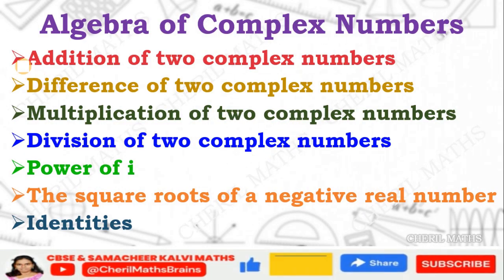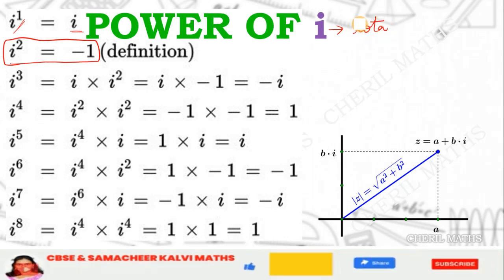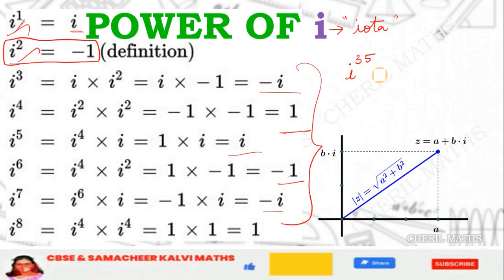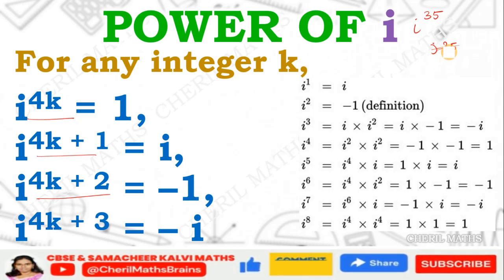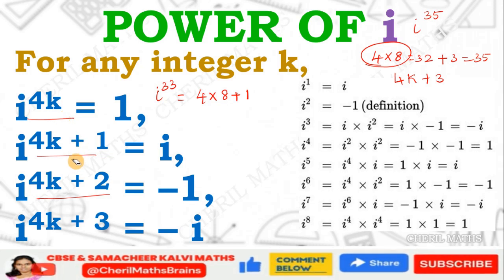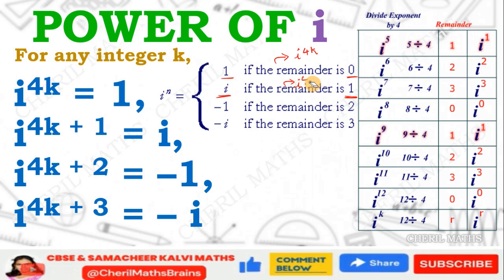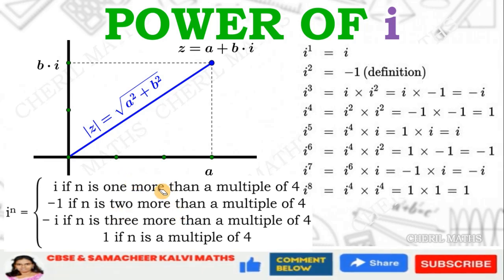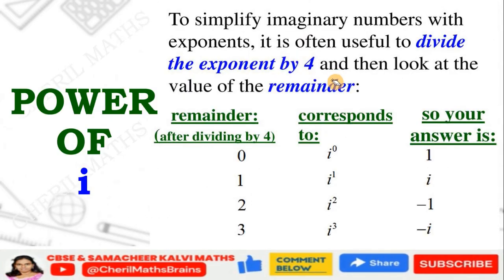CBSE CLASS 11 MATHS CHAPTER 4 COMPLEX NUMBERS - CONCEPTS PART 6 - POWER OF i IN ENGLISH